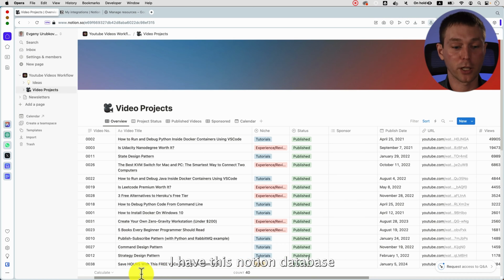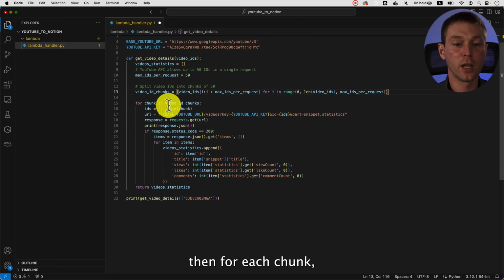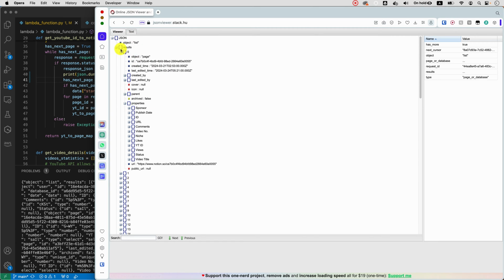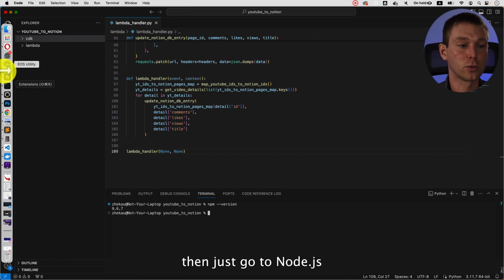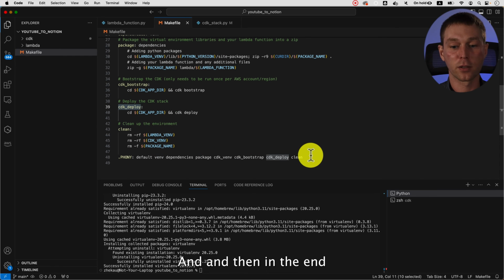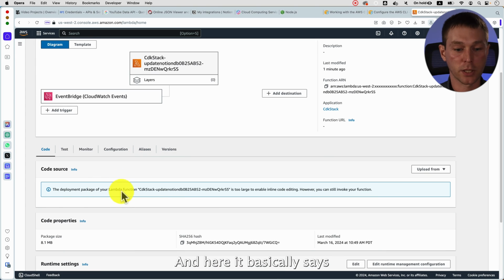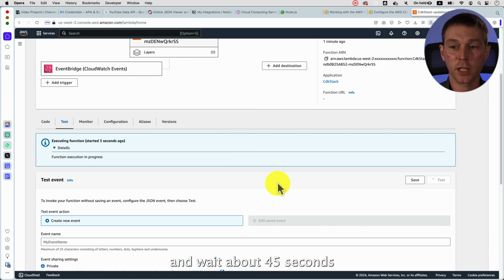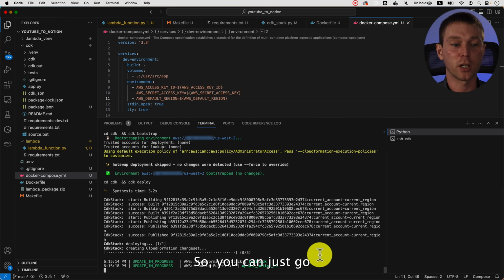Automatically Update YouTube Stats in Notion (and Learn THESE Tools In the Process)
In this video, I'll show you how to Automate Youtube Stats in Notion Using AWS Lambda and your coding skills.

And if you don't have any, don't fret, you can watch the video to learn what is all needed, and then go download the code and run it. You'll just have to replace some values after you get the credentials from Notion, YouTube and AWS.

This video takes you through a myriad of cutting-edge technologies and tools essential for any kind of software development. You'll gain hands-on experience with:

- APIs (Application Programming Interfaces): Learn the intricacies of YouTube and Notion APIs, understanding how these powerful interfaces allow applications to communicate and share data seamlessly.
- Python Programming: Delve into Python scripts to automate data fetching and updating tasks, enhancing your coding skills with practical applications.
- AWS Lambda: Explore serverless computing with AWS Lambda, enabling you to run code in response to triggers without managing servers, perfect for automating tasks at scale.
- AWS Parameter Store: Discover secure management of keys and credentials using AWS Parameter Store, ensuring your project's security and integrity.
- Docker: Get to grips with Docker, a cornerstone of modern software development, to containerize your application, ensuring consistency across different environments and simplifying deployments.
- Cloud Development Kit (CDK): Experience the AWS Cloud Development Kit, a software development framework for defining cloud infrastructure in code and provisioning it through AWS CloudFormation.
- Makefile: Learn how Makefile can automate executing commands in the terminal, streamlining your development process and making it more efficient.

with the instructions on what needs to be set up/updated.

0:00 Project Introduction: Automate Notion updates with YouTube stats for free
0:38 Understanding APIs: The Key to Connecting Services
1:15 Creating a YouTube API Key: Step-by-Step
3:13 Setting Up the Project in VSCode for Automation
3:43 Testing Your YouTube API Key: Fetching Video Stats with Python
6:12 Creating a Notion API Key: Step-by-Step
6:59 Testing Your Notion API Key: Accessing Database Details with Python
7:15 Accessing Your Notion Database: ID Retrieval and API Key Permissions
8:30 Troubleshooting: Fixing JSON Format Errors with Notion Data
10:34 Mapping Youtube IDs to Notion Page IDs for Efficiency
10:57 Updating Notion Database with YouTube Statistics using Python
12:52 Automating Regular Updates to Notion via Python Script
13:15 Creating AWS Lambda using Code (CDK): Step-by-Step
18:12 Simplifying Your Workflow with Makefile
20:42 Configuring AWS CLI for Deployment
21:36 How to Create AWS Credentials?
22:57 Seamlessly Deploying Your Code to AWS Lambda with CDK
23:48 Verifying and Testing the New AWS Lambda: Ensuring Functionality
25:08 Securing Your API Keys: Using AWS Parameter Store
29:05 Streamlining Setup with Docker: An End-to-End Guide